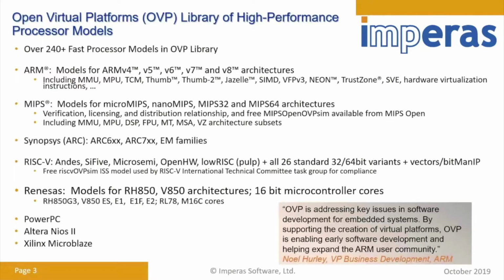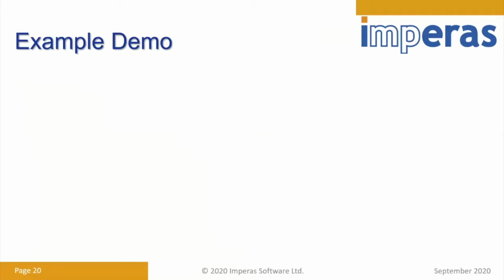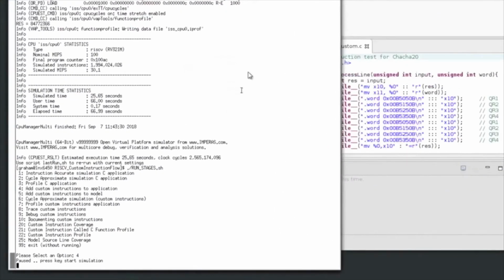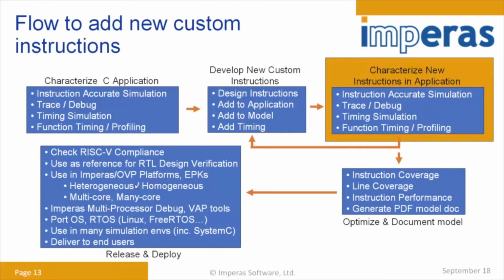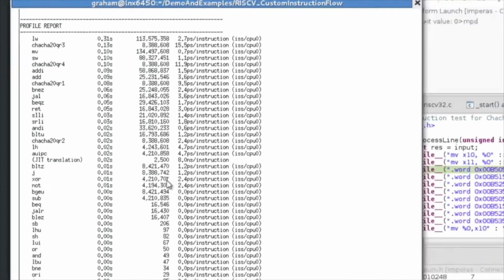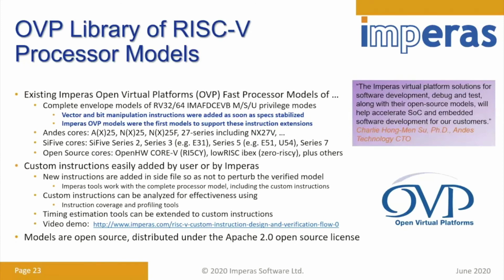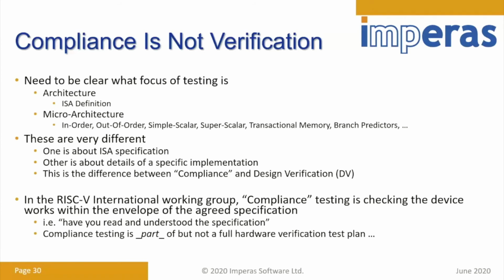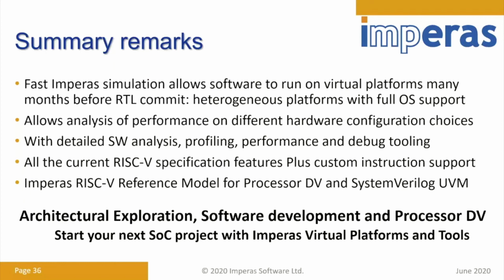Optimizing RISC-V Custom Instructions with Software Driven Anal... - Duncan Graham & Simon Davidmann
Optimizing RISC-V Custom Instructions with Software Driven Analysis and Profiling - Duncan Graham & Simon Davidmann, Imperas Software

One of the attractive features of RISC-V is the ability to add, and with ecosystem support, new optimized instructions and extensions to a processor implementation. At first it appears as simple task to look at opportunities in the application code that could be accelerated with some dedicated new hardware. However, since hardware typically has a much longer life cycle than software, future updates and roadmap needs must be anticipated. Thus, the art of ISA design is using fine grain analysis to accelerate just the key steps while leaving sufficient flexibility to support new software updates and advances. While in multi-core arrays a custom extension can offer a lightweight communication channel between processors. This extends the scope beyond the processor itself into system design and analysis. This talk will illustrate the key profiling and analysis steps for custom extensions.